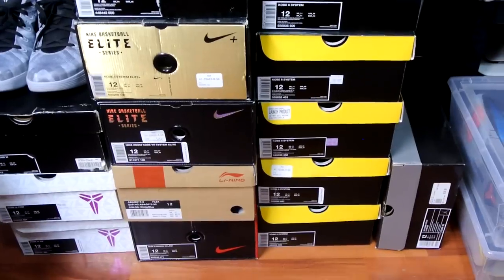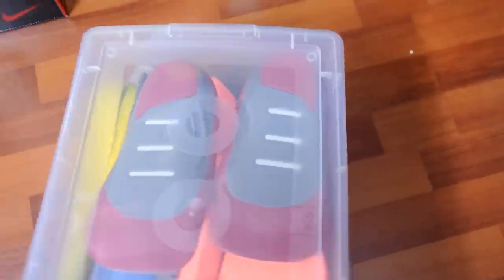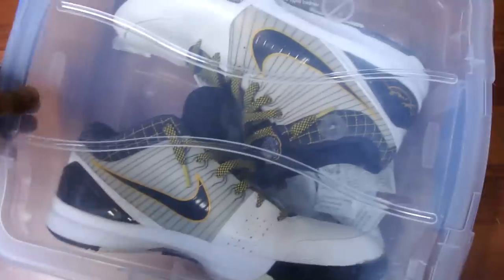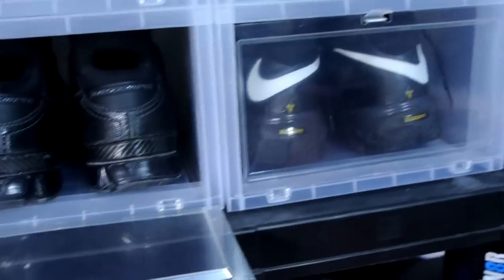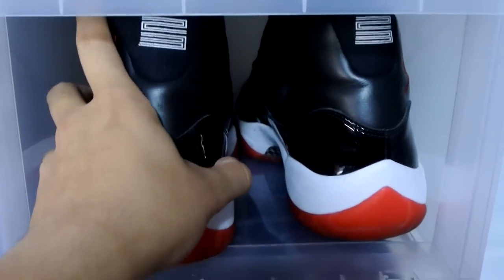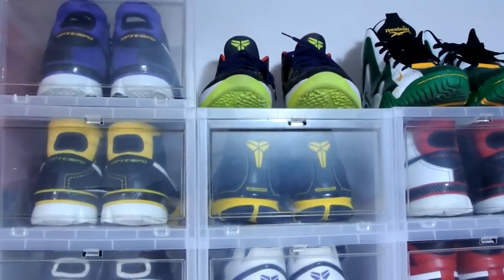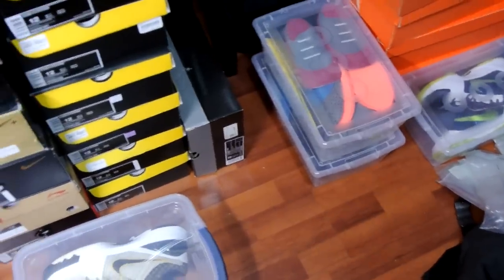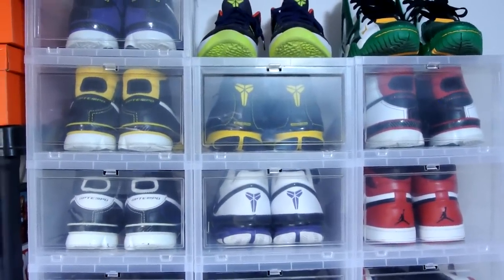Plastic Boxes for Sneaker Storage/Display!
Finally found them. Love these boxes, other than possible durability issues with the front doors, all is good.

Iris Drop Front Shoe Box (USA)